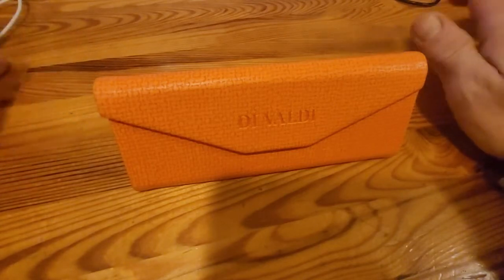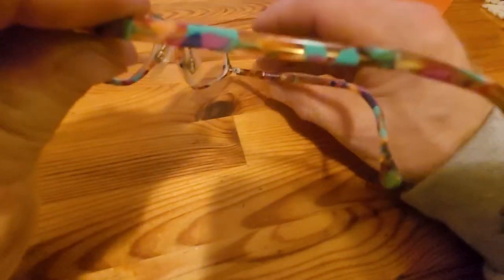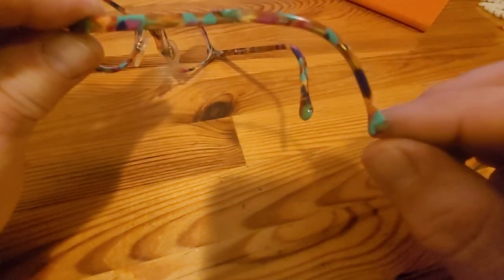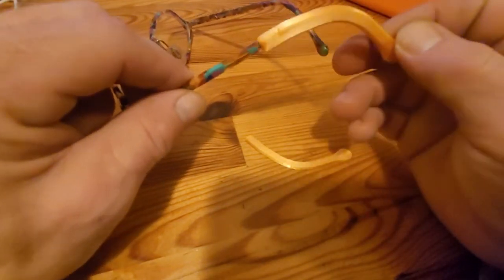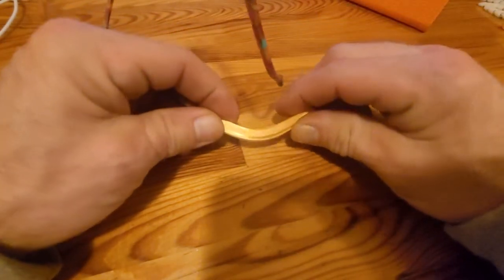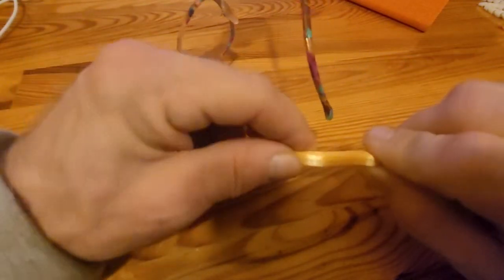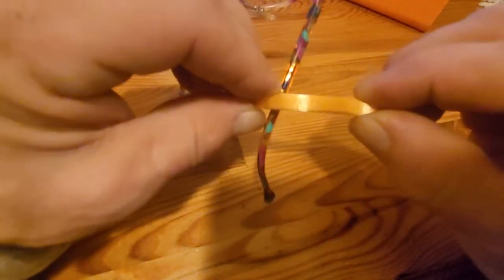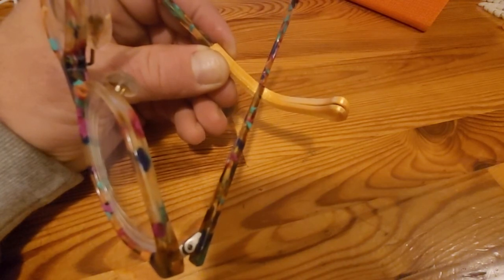Tolerance test/Glasses fix. Ongoing testing of the Qidi i-fast 3d printer.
These are tiny parts that printed in two pieces as can be seen.  The results speak for themselves on this one.

Will it handle ninjaflex ?  I have cheetah and ninjatek to try.  my flashforge creator pro prints it like a boss.  Will this?  let's see!